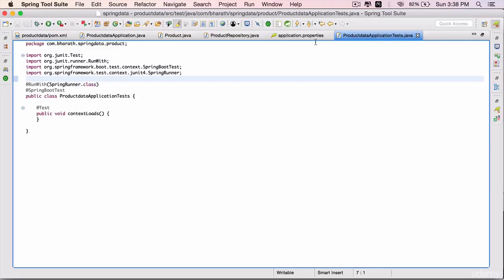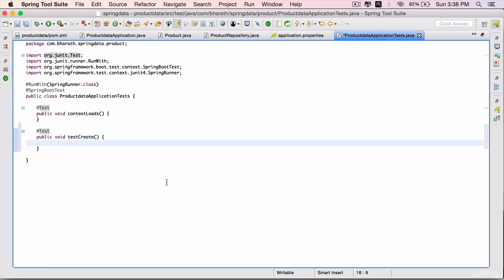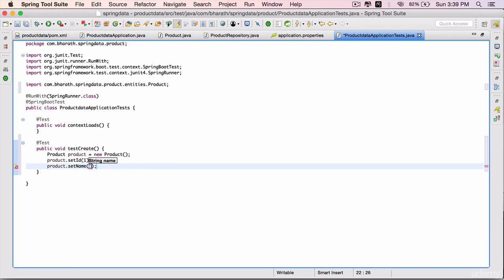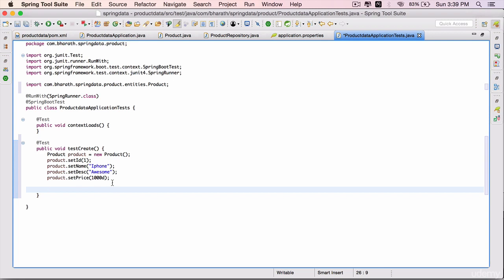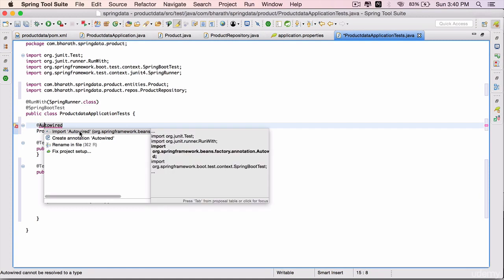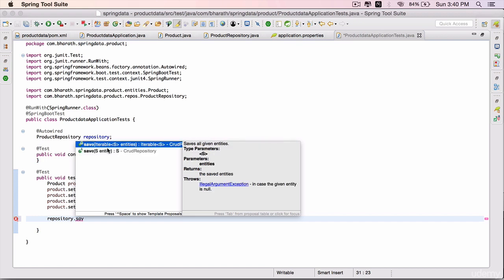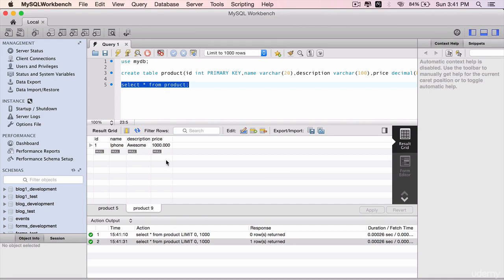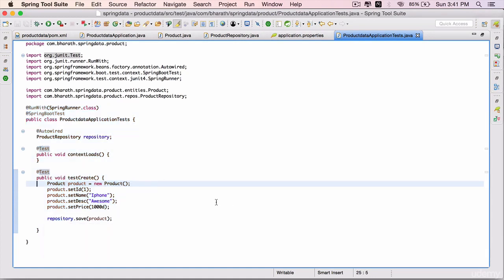١٦ يونيو ٢٠٢٢